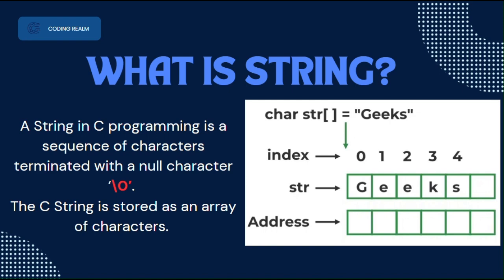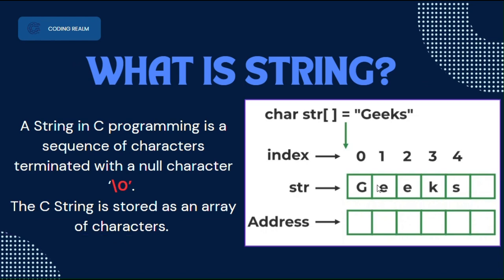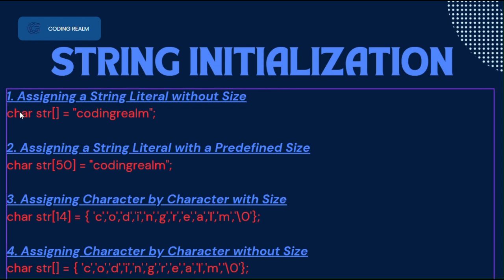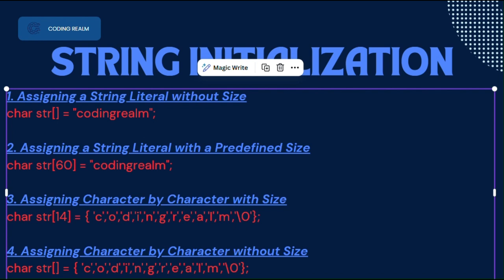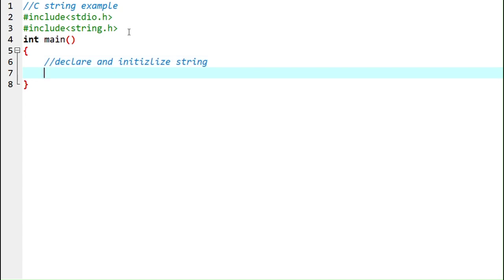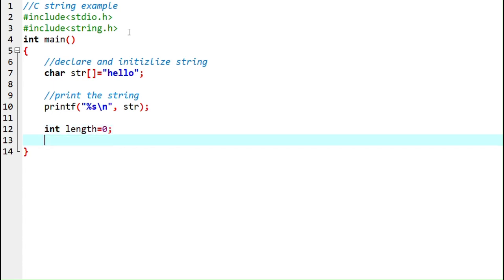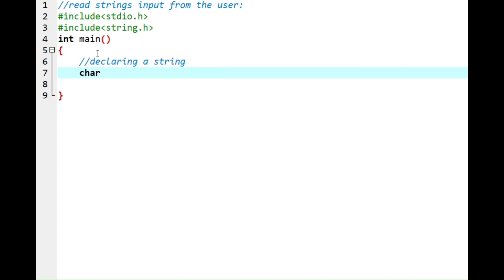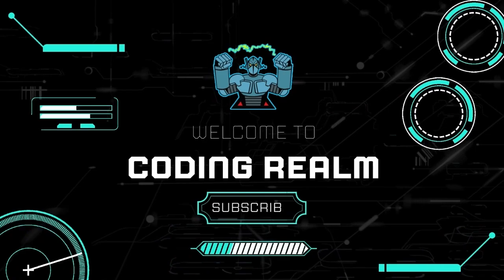STRING IN C LANGUAGE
⛔️ CONTENT: ⛔️
00:00 - INTRODUCTION
00:18 - WHAT IS A STRING?
01:36 - STRING DECLARATION
03:32 - STRING INITIALIZATION
06:26 - C STRING EXAMPLE
10:14 - READ STRINGS INPUT FROM USER